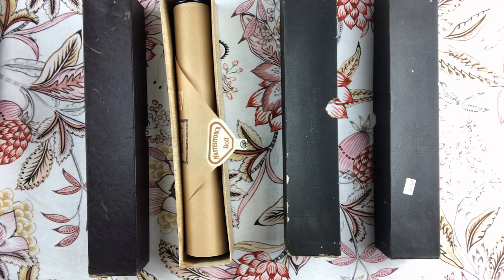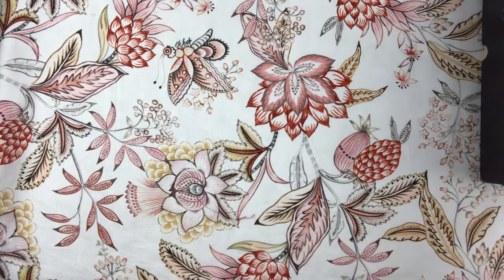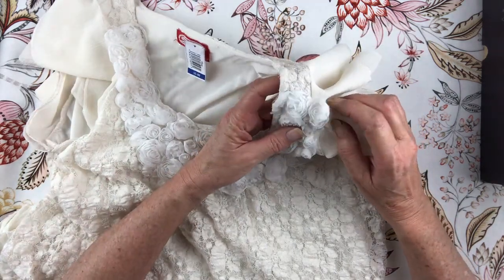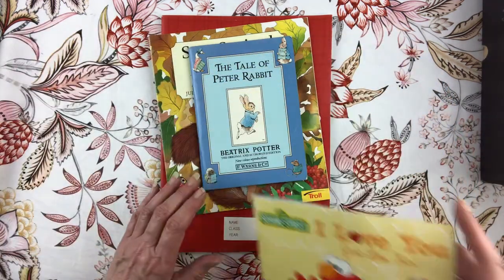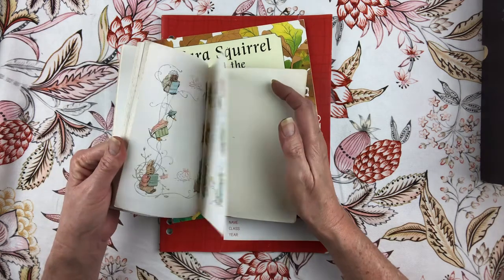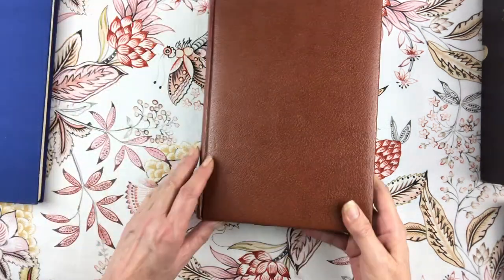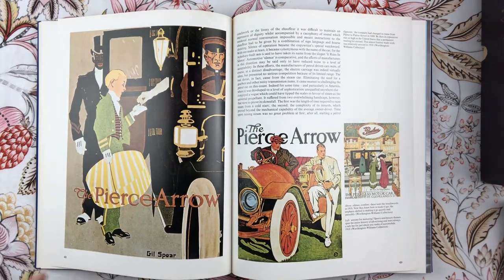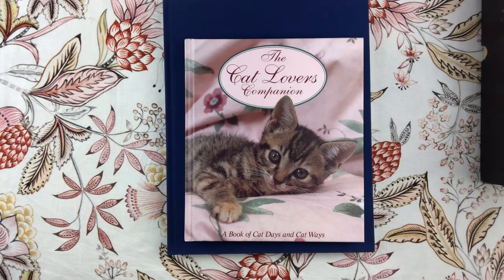Op/thrift shop haul for junk journals